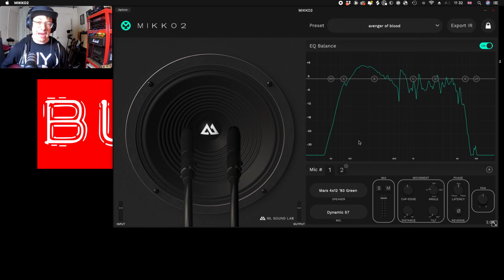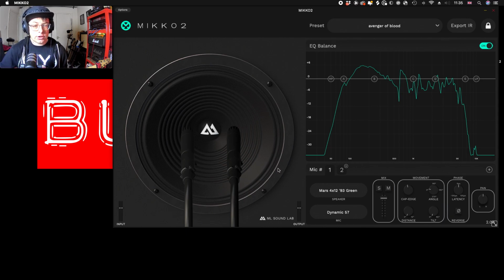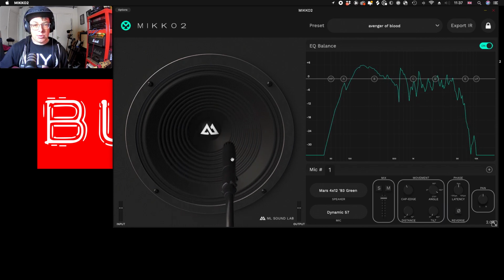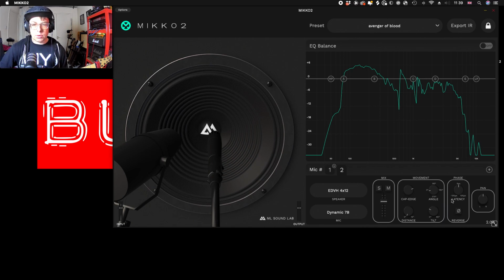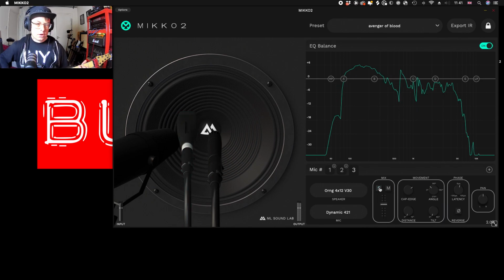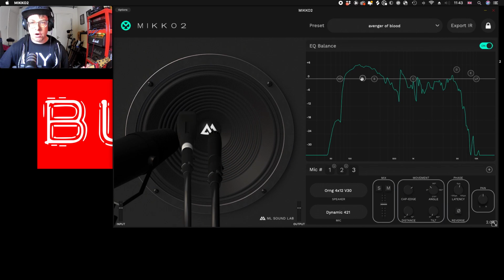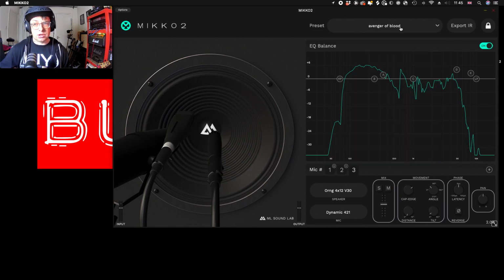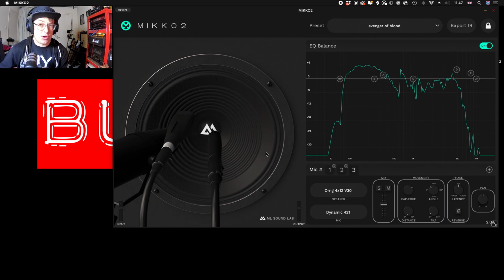THE KING HAS RETURNED - Mikko2 is it the greatest cab sim?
Today @mlsoundlab released the second version of their "Mikko" Plugin, a very feature rich guitar speaker cabinet simulation, and Toby got to try it out!

There are 38 cabinets included in the full version, and instead of spending all day going through them all, Toby focussed on talking about the features of the plugin.

This isn't a sponsored video, we were not asked to make this video, or told what to say, but Toby is on the ML Sound Lab Beta team and received this plugin through that. All opinions expressed in the video are his own!

A channel dedicated to metal recording and producing, showcasing what we do for the bands that work with us!